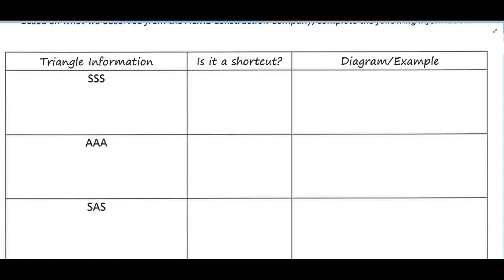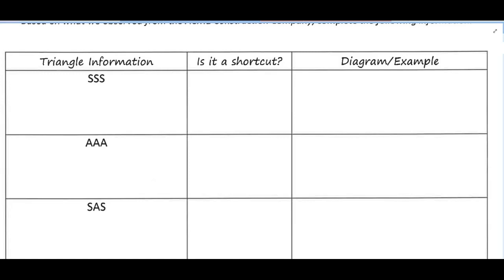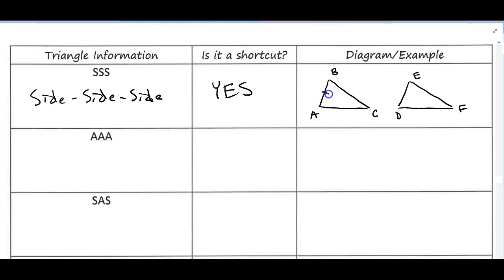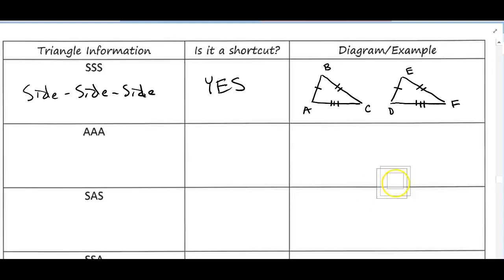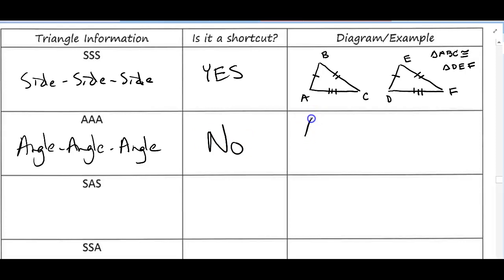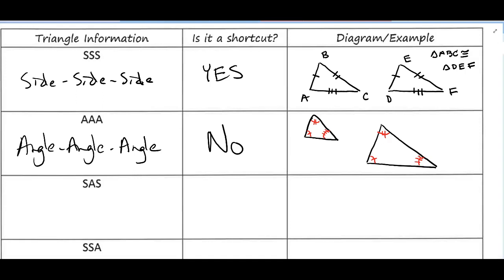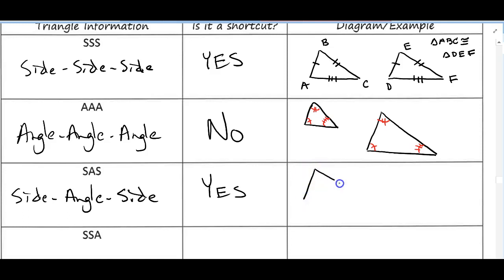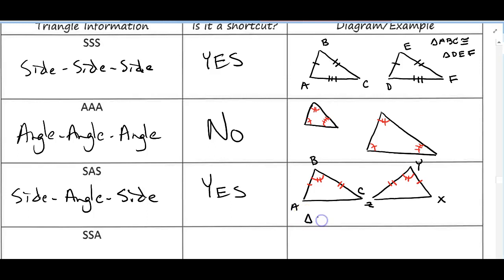Chapter 4 Section 4.4 Congruent Triangles video #2